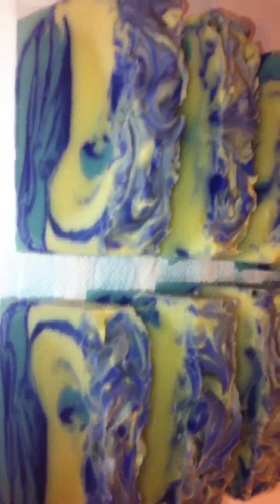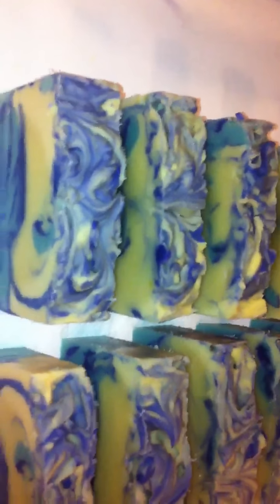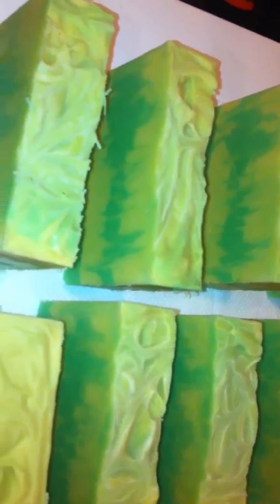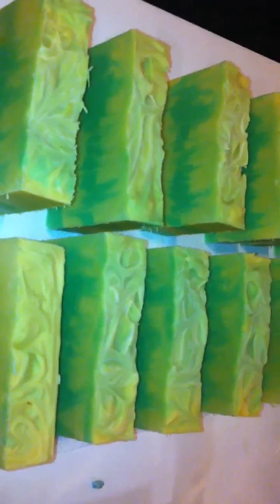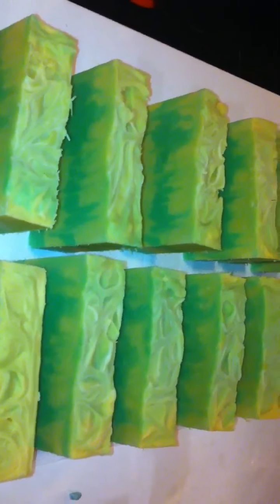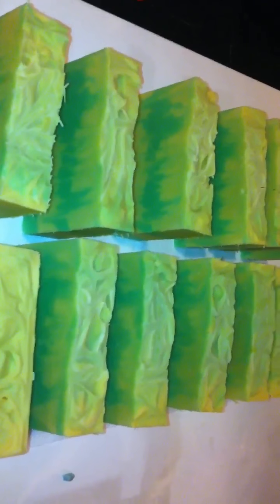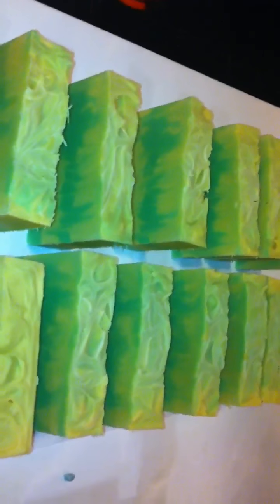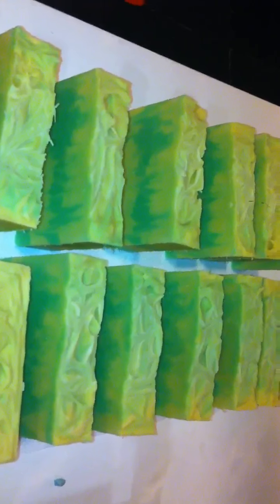Cutting Float Away (made with sesame seed oil)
Pure essential oil blend of Australian Red mandarin, lavender, lime, lemon, sweet marjoram. Palmarosa and myrrh.